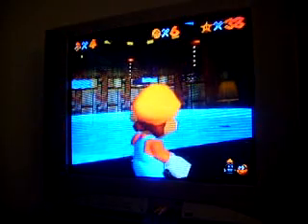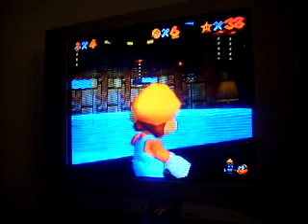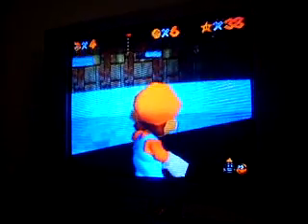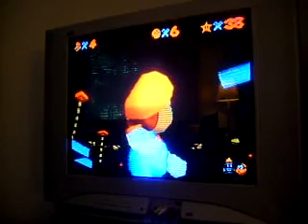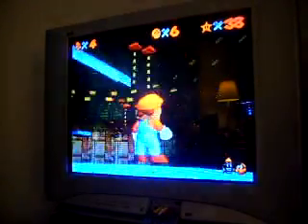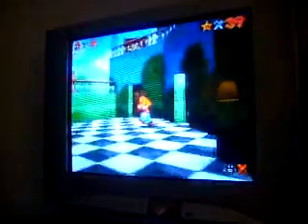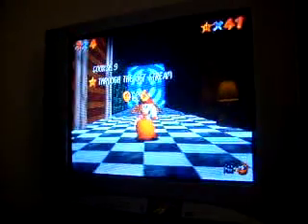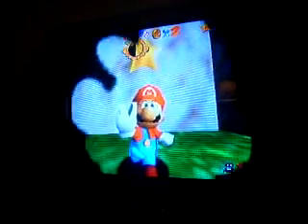Let's Play Super Mario 64 #13 : The Same Name!?!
In this vid, we find out that 2 stars are the same name (from courses 9 and 3), get them, and get stars from course 9 and 1.